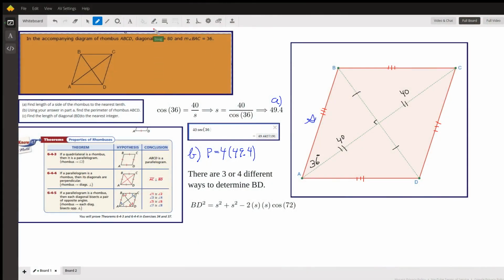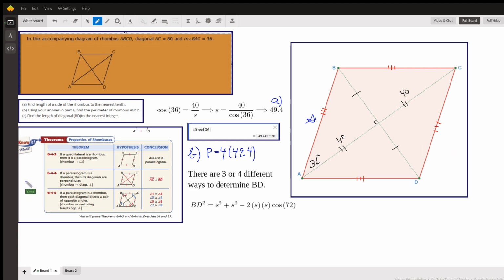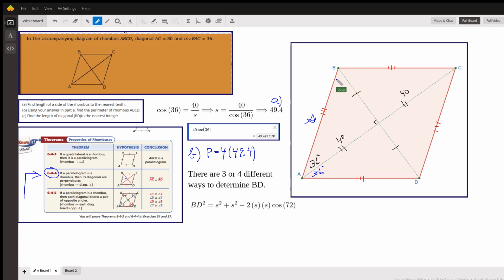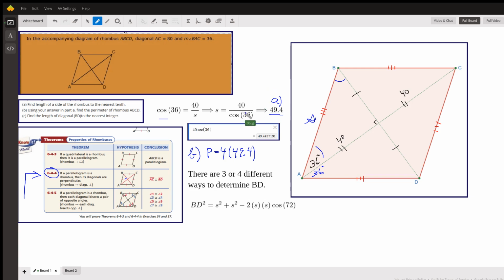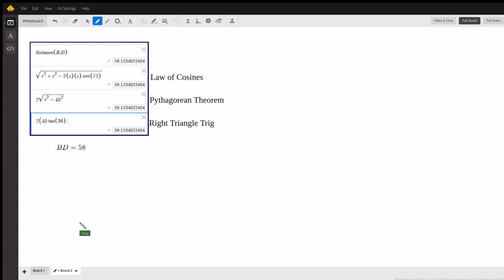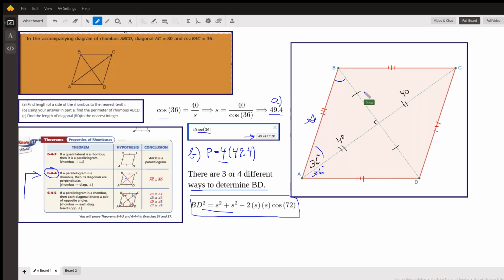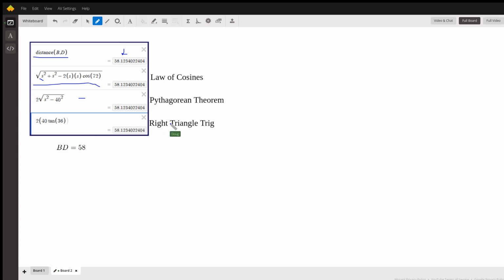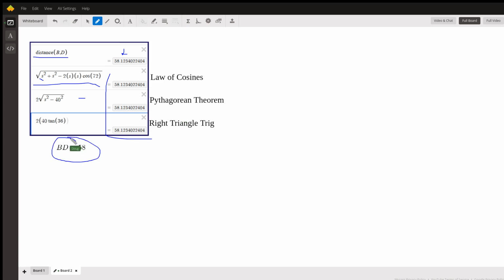Given a rhombus and length of its short diagonal and measure of an angle, determine side and diagnal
Question: Trig/Geometry Help
(a) Find length of a side of the rhombus to the nearest tenth.(b) Using your answer in part a, find the perimeter of rhombus ABCD.(c) Find the length of diagonal (BD)to the nearest integer.

Answered By:

Doug C.